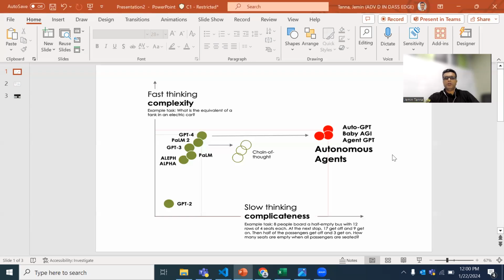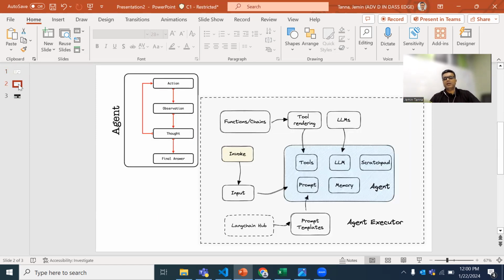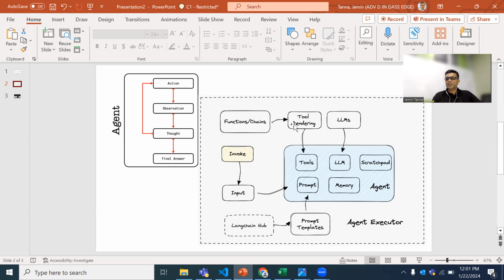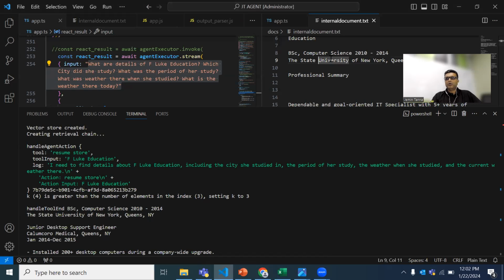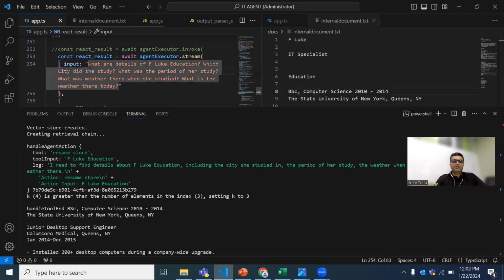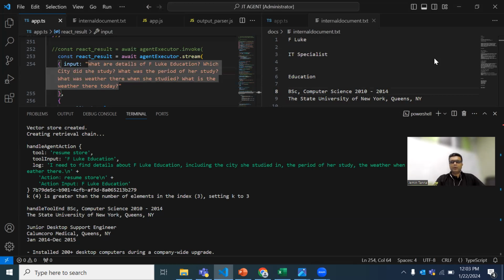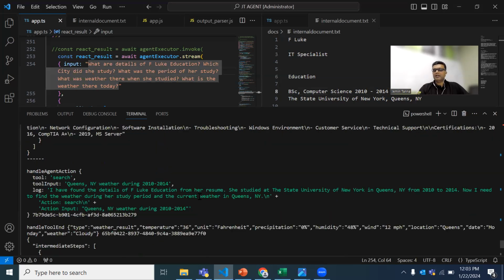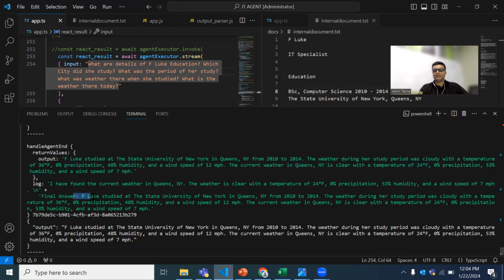Autonomous AI Agent Example 1.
Langchain based Agent AI example